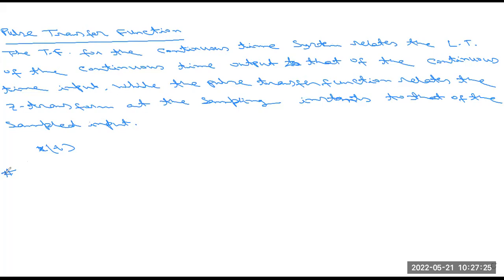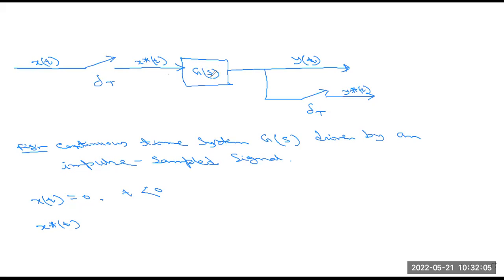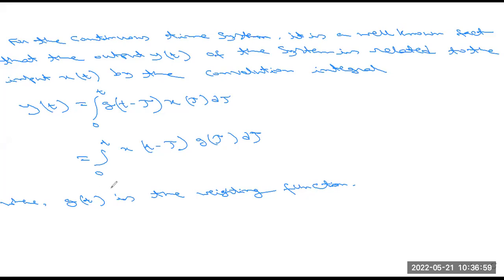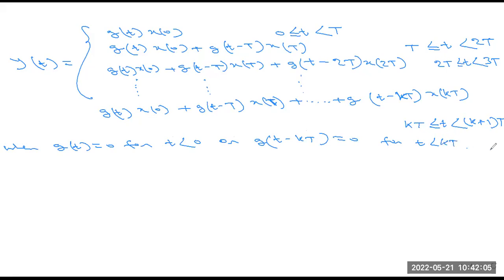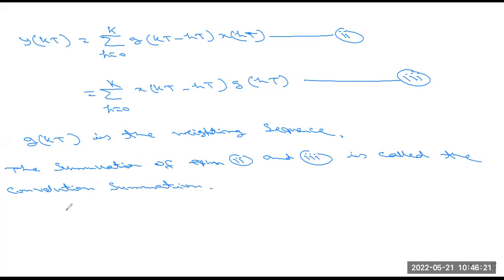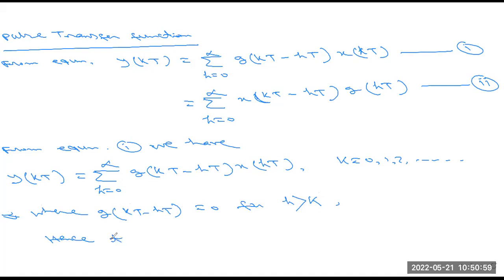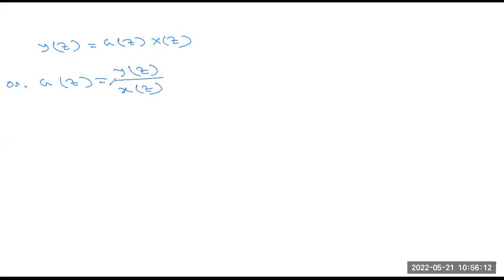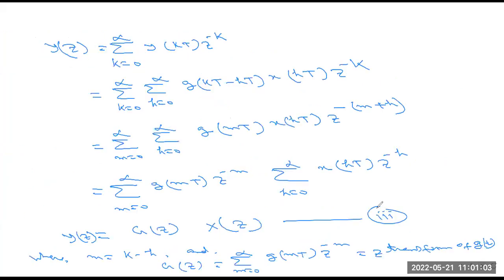Pulse Transfer Function.